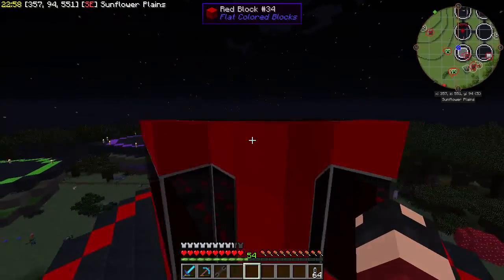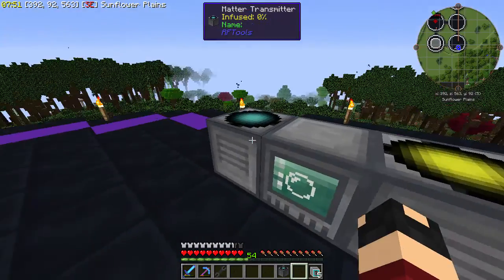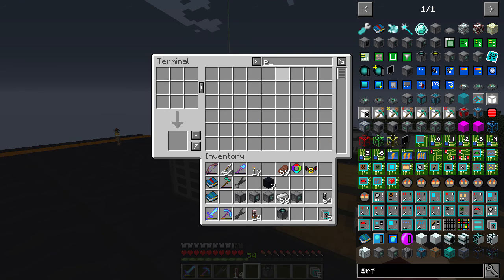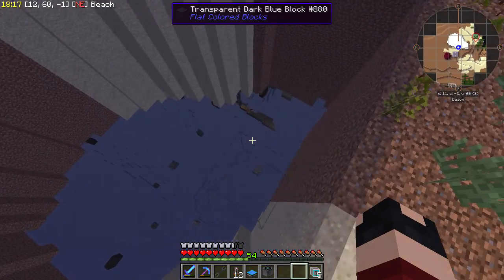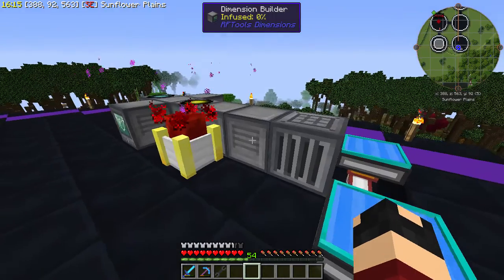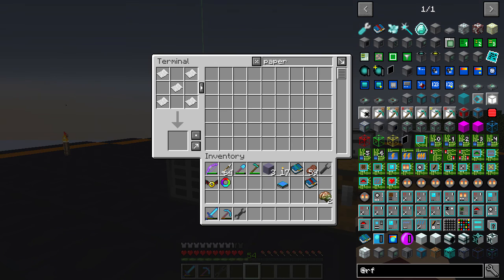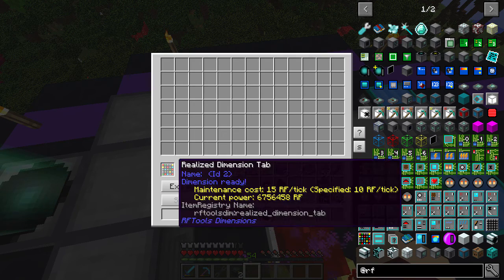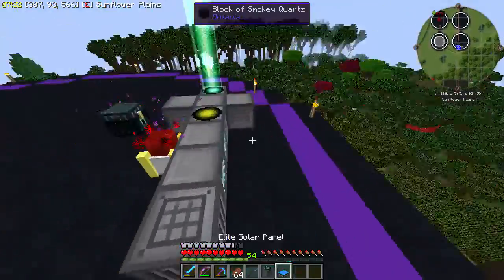The Pioneers Modpack | Ep.9 | RFTools Dimensions!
The Pioneers Modpack is a 1.8.9 Minecraft Modpack to offer and showcase new 1.8.9 mods, while still offering a few of the classic "staple" mods that you may have used in the past. here are mods for people who like to build, explore, do magic, and automate.
It feels very different due to the unique and new types of mods available

If you're interested in seeing what 1.8.9 has to offer, this pack is for you! My goal is simply to make a playable pack, and showcase some new and interesting mods that have come out, while still offering a few of the classic "staple" mods that you may have used in the past. There are mods for people who like to build, explore, do magic, and automate. It feels very different due to the unique and new types of mods available, but it's definitely worth trying! After the initial release, I will not be adding more mods, only updating mods and improving the experience with the mods we have. There are some exceptions to this rule, but nothing major. This will result in the pack not becoming too bloated, and it will be easier to maintain. It should be noted that a lot of mods in this pack currently are very early releases, and there are definitely some bugs. I intend to keep working on it and working with mod creators on getting the issues fixed. This is not going to be a "throwaway" pack. That being said, make sure you make a lot of backups!

List of mods:

Additional Banners - Expand your options.
Adobe Blocks 2
Advanced Generators
Alt-F4
Archimedes' Ships Plus - Flying houses? Flying houses.
ArchitectureCraft
Aura Cascade
Automagy
BdLib
BetterAchievements
Biomes O' Plenty
Blood Magic
Bookshelf
Bookshelf API Library
Botania Unofficial
Buildcraft
Buildcraft Compat
Building Bricks
Caterpillar
Chameleon
Chisels & Bits
Chisels & Bytes
CloudMaster
Correlated Potentialistics
CraftTweaker - Customized Minetweaker3
Crafting Slabs
Crafting Tweaks
CraftingCraft
CraftingTweaks Addons
Custom Main Menu
Dark Utilities
Deep Resonance
Default Options
EiraIRC
EiraMoticons
ElecCore | Rendering Library
Ender-Rift
EnderTanks
Extend-A-Hand
Extra Bit Manipulation
Extra Utilities
FFS - Fancy Fluid Storage
FTB Utilities
FTBLib
Fast Leaf Decay
Flat Colored Blocks
Foundry
Gear Swapper
Glass Shards
Hammerz
Ice Shards
InGame Info XML
Intangible
Inventory Tweaks
Iron Chests
JEIAddons
JourneyMap
JustEnoughTooltips
Light Level Overlay Reloaded
LunatriusCore
MCMultiPart
Mantle
McJtyLib
Meme In A Bottle
MmmMmmMmmMmm
MoarSigns
ModTweaker
Morpheus
Mouse Tweaks
MovingWorld
MrCrayfish's Furniture Mod
Neat
NeoTech
NetherPortalFix
NoNausea
Not Enough Wands
OpenComputers
Paint This!
Ping
Practicalities
Psi
QuantumFlux
RFTools
RFTools Dimensions
Random Things
Realistic Terrain Generation
Redstone Paste
Reliquary v1.3
Resource Loader
ResourcefulCrops
Roguelike Dungeons
SG Craft
ShadowMC
ShetiPhianCore
Similsax Transtructors
SimpleGraves
SimpleHarvest
SimpleLabels
Soul Shards: The Old Ways
Storage Drawers
Storage Network
Substratum
TIS-3D
Thaumcraft
Thaumic Infusion
Tinkers Construct
TrashSlot
Underp Hangables
Waila
Wawla - What Are We Looking At
Wither Charging Fix
Uncomplication
IndustrialCraft-2
Backlytra
Aroma1997Core